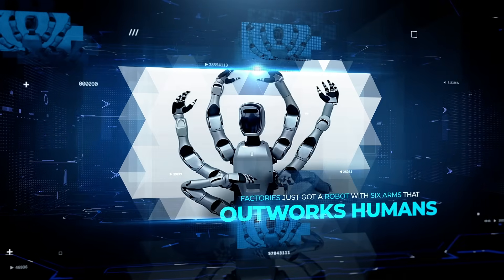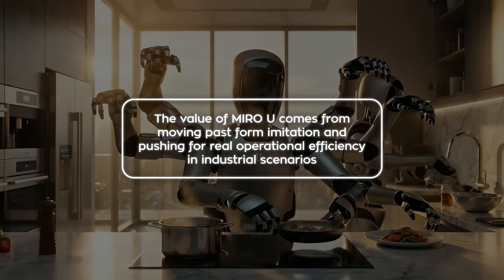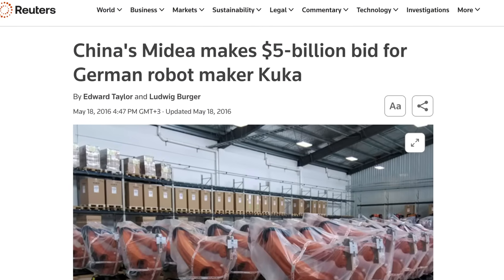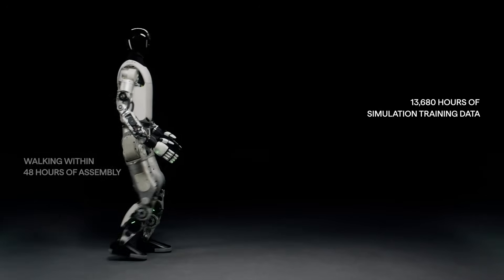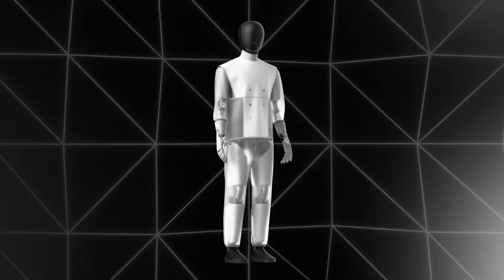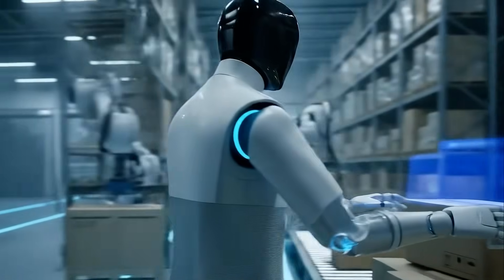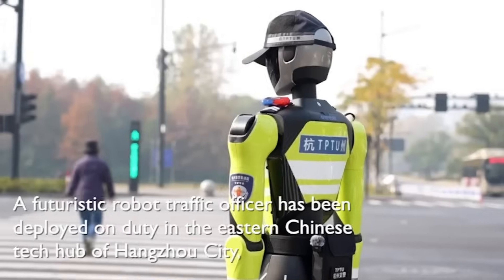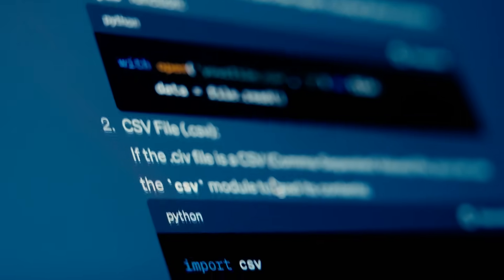China Just Crossed The Line With 6 Arm AI Robot (Works All At Once)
Factories, streets, and physical reality just crossed a line. China unveiled a six-armed industrial robot built to outwork humans on real factory lines. A UK humanoid learned to walk in just 48 hours using simulation-driven training. MIT demonstrated a system that turns spoken words directly into physical objects. And in Hangzhou, an AI traffic cop is already directing real cars on public streets.

This is not about smarter demos. It’s about AI entering physical systems that affect productivity, safety, labor, and public space. Factories are optimizing for output instead of human imitation. Humanoids are training in days instead of years. Spoken intent is becoming physical reality. And AI systems are now directing traffic in live cities.